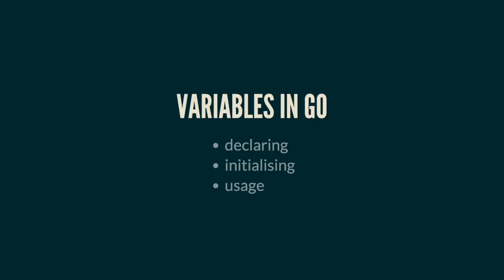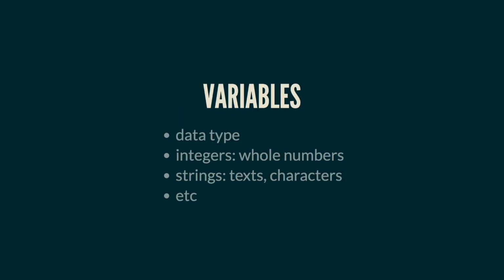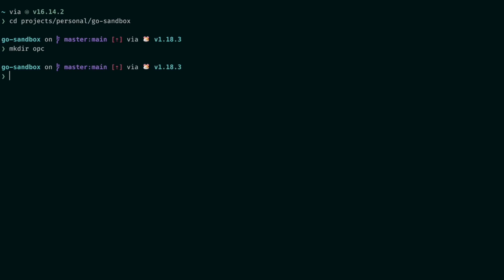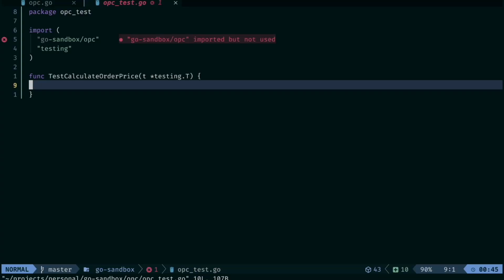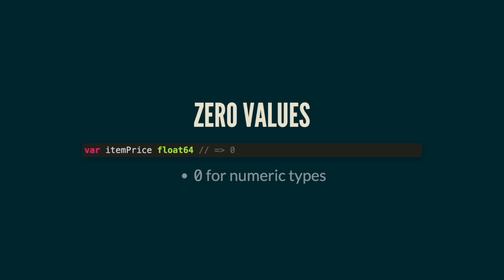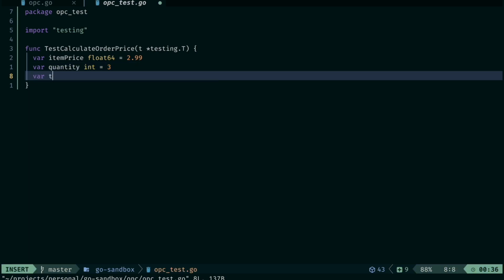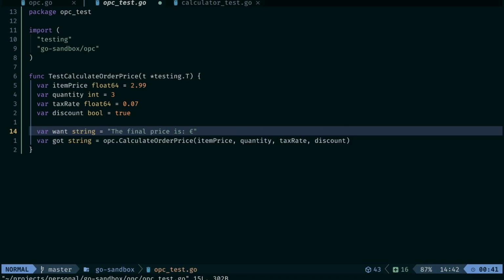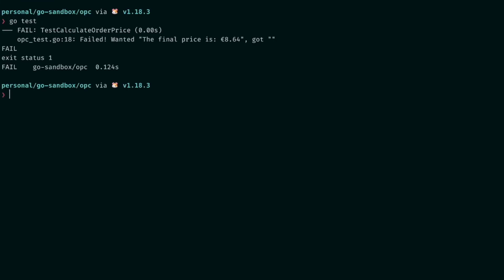Let's learn variables and constants in Go with tests and TDD. Part 1 | GGFT Course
This is a first part of the lesson about variables and constants in Go in the course "Grokking Go Fundamentals with Tests" (GGFT).

Made by @somethinglocaldev